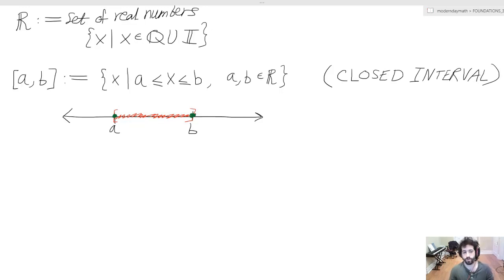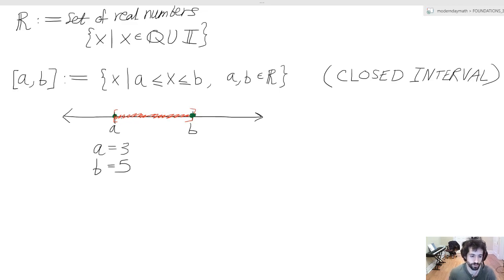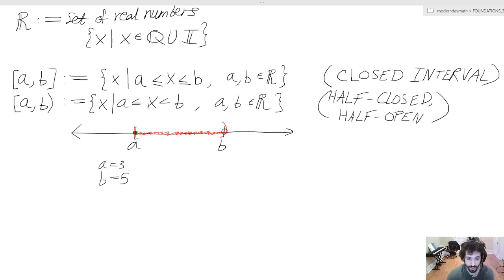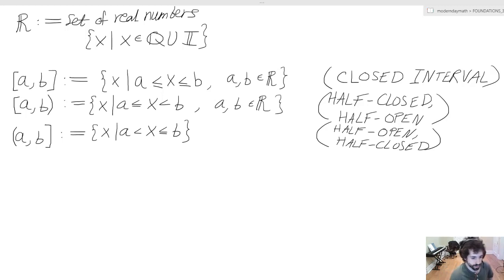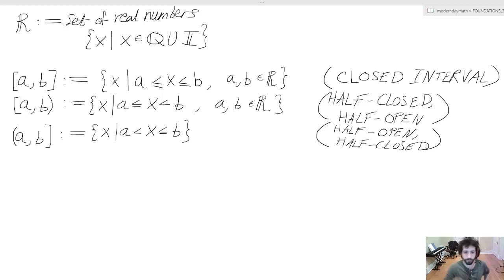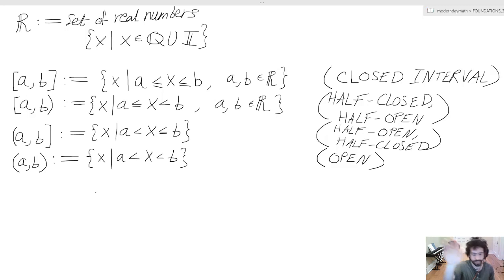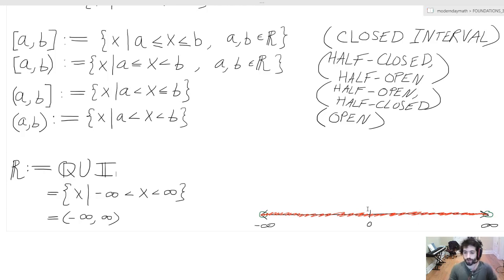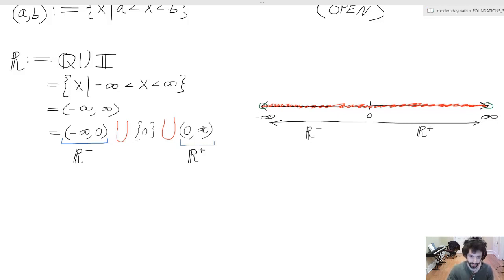CRASH COURSE #4 - Special Sets and Intervals (continued)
This is part 2 of the "crash course" in special sets and intervals. We cover real numbers, interval notation, alternate representations of the real line, and subsets of the real line.